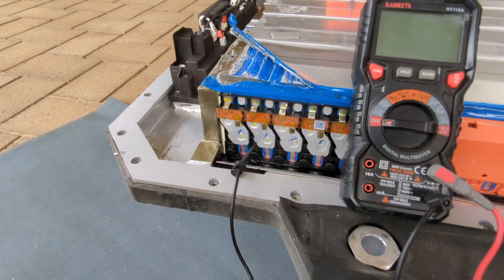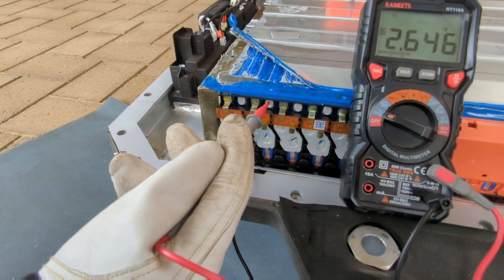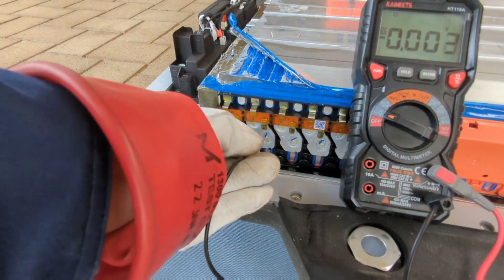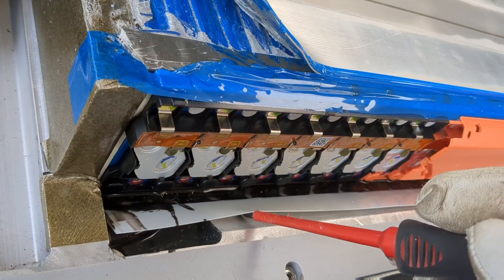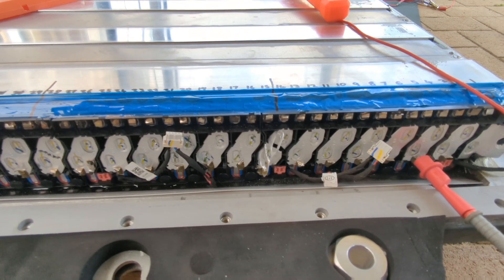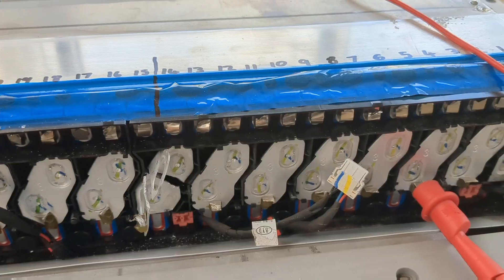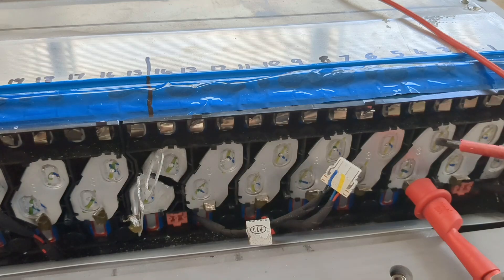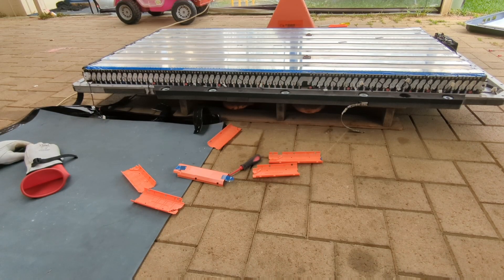BYD Atto 3 battery dismantle P3 - cutting busbars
Next video in the series of me hacking apart a BYD ATTO 3 battery for use in my home storage/DIY powerwall. In this video I cut the busbars so I can change the battery from 1p126s to 9p14s. I also talk about the cooling plate and the link/ passthrough terminals on the cells